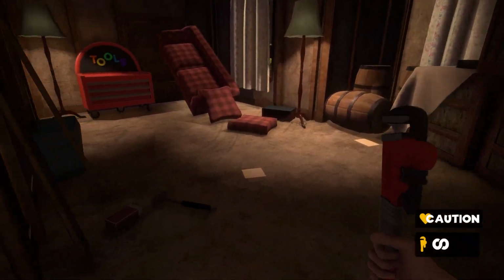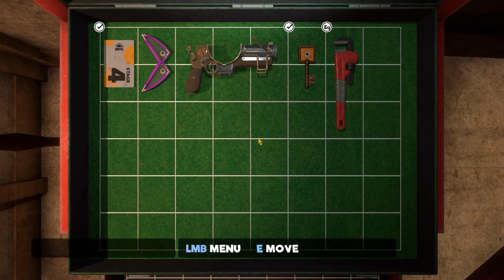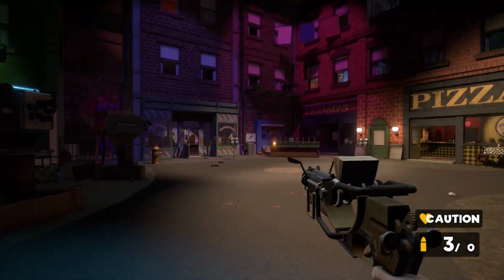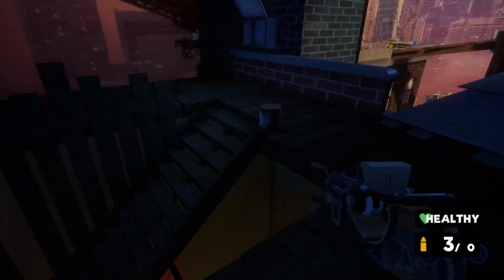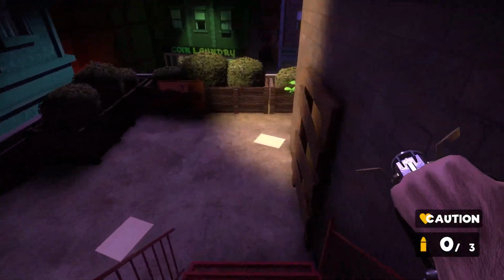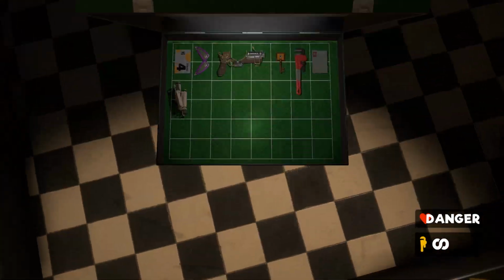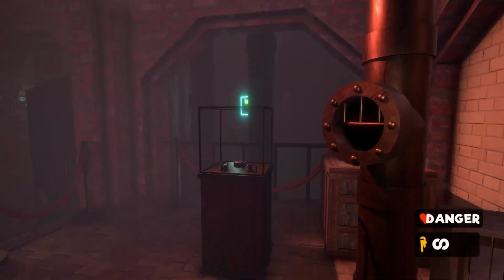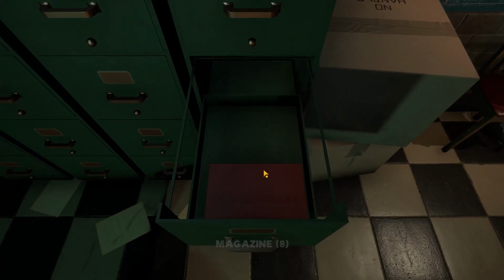Unhinged | My Friendly Neighbor Hood | EP3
Thank you guys so much for watching today's video, if you guys are new to the channel please click that subscribe button if you guys enjoyed todays video please leave a like don't forget to click that notification bell and as always I'll see you guys tomorrow Bye!!!